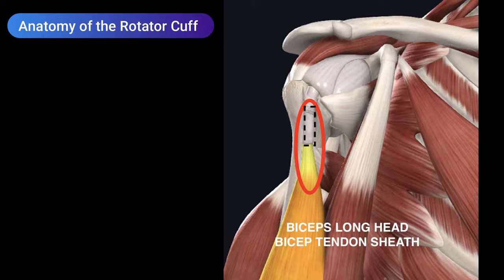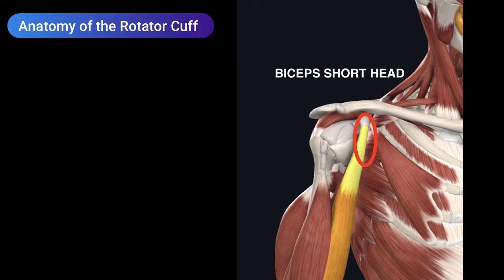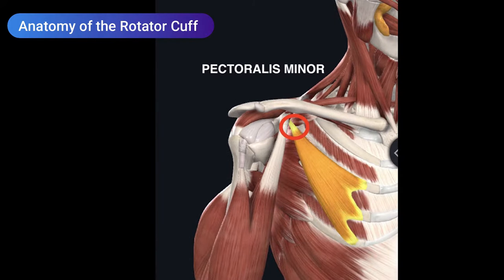Shockwave therapy for rotator cuff tears, torn supraspinatus, shoulder impingement & labrum tears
SHOCKWAVE THERAPY: Watch Dr. Cammisa explain why torn rotator cuff injuries, labrum tears, and painful shoulders conditions are complex injuries that require detailed diagnostics, understanding the anatomy and supporting structures, and precise treatments that may require Prolo Therapy, PRP or Stem Cell Injections to help your body repair, rebuild and rebalance.

SHOCKWAVE THERAPY, Prolo Therapy, PRP, and Stem Cell are regenerative therapies to help regenerate tissue damage. All regenerative injections are performed using a high-definition ultrasound guidance system for the most accurate injections.